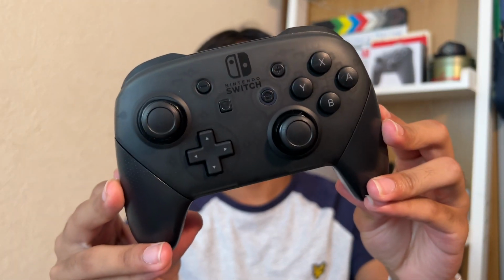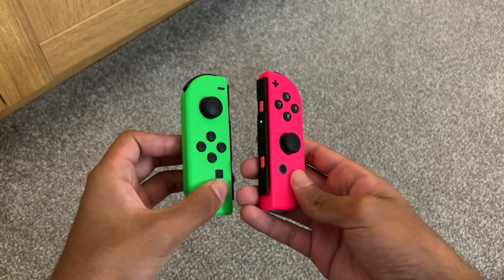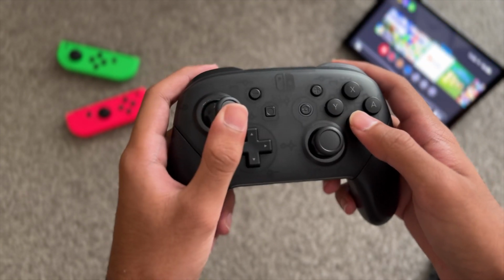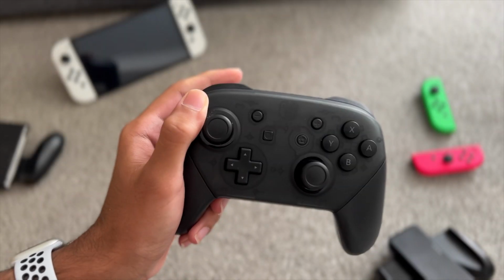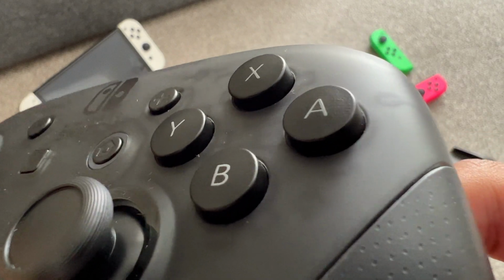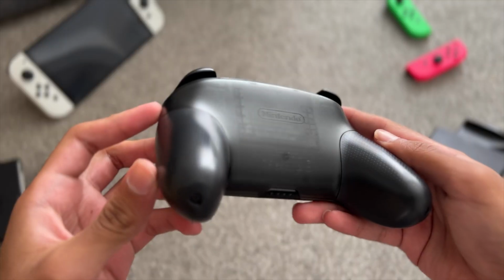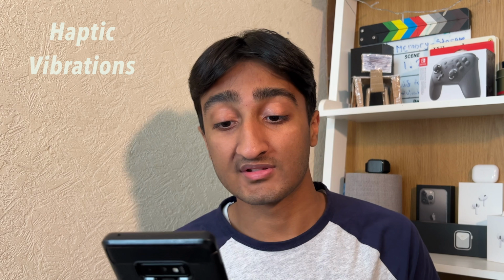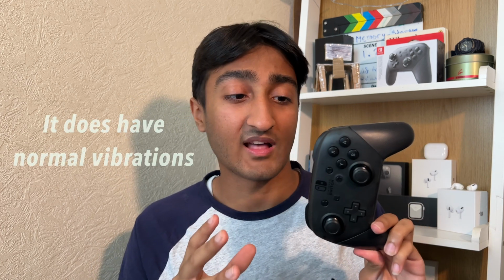Should You Buy A Switch PRO Controller?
Should you buy the Switch controller or switch it up with somthing else? (terrible pun i know)

This video was shot on an iPhone 13 Pro

Saif Ashraf
16 year old content creator!